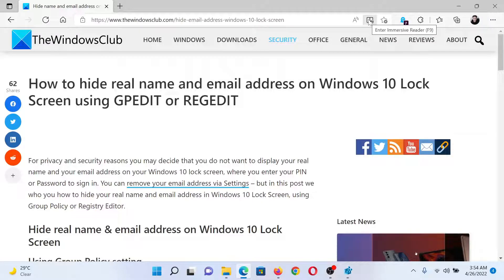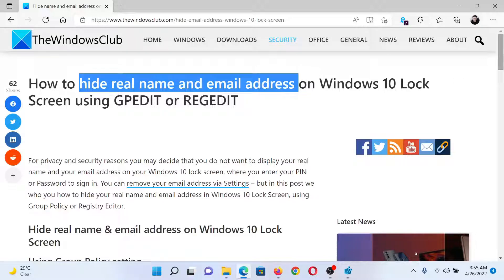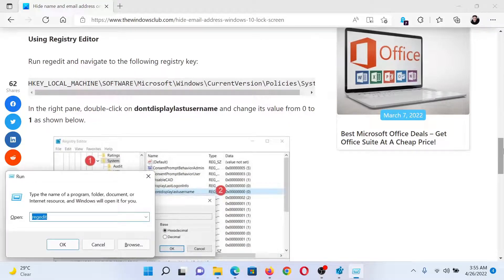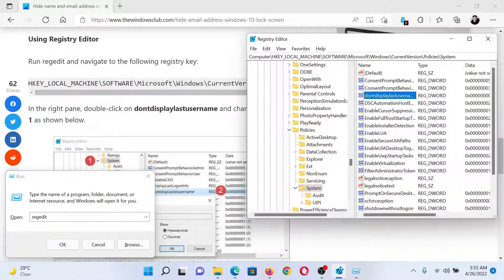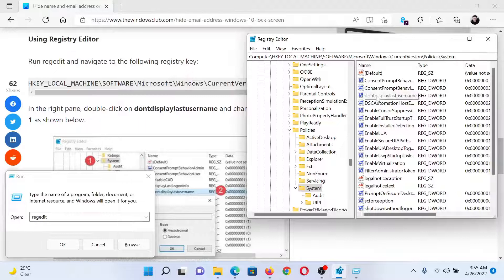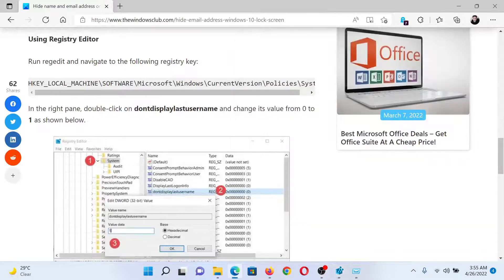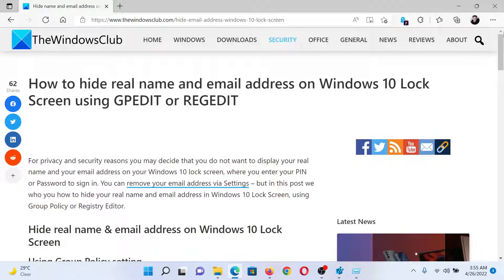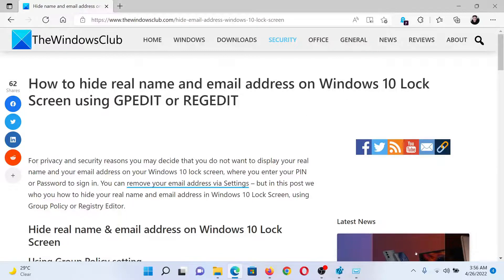Hide real name and email address on Windows Lock Screen using GPEDIT or REGEDIT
For privacy and security reasons you may decide that you do not want to display your real name and your email address on your Windows 10 lock screen, where you enter your PIN or Password to sign in. You can remove your email address via Settings – but in this post we who you how to hide your real name and email address in Windows 10 Lock Screen, using Group Policy or Registry Editor.

Timecodes:
0:00 Intro
0:22 Procedure through Registry Editor